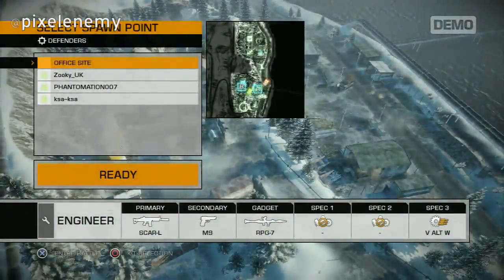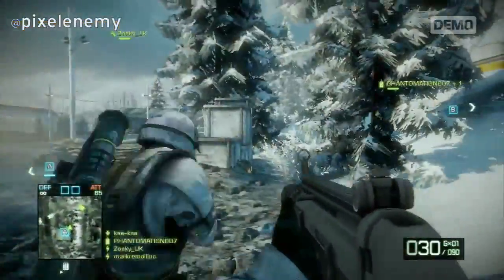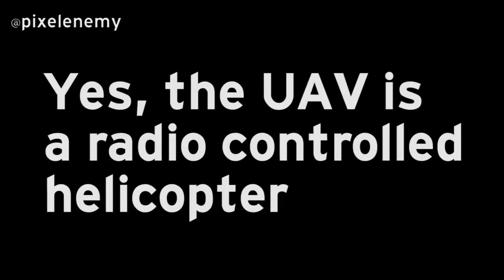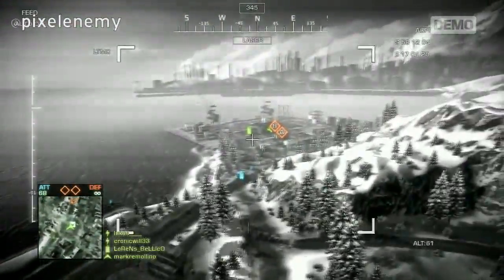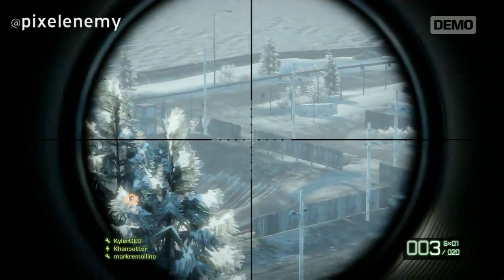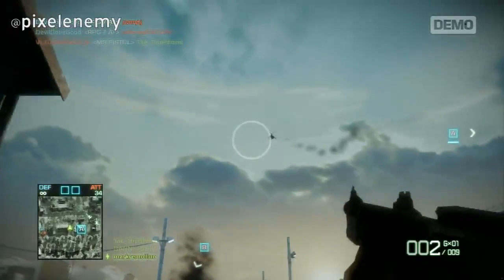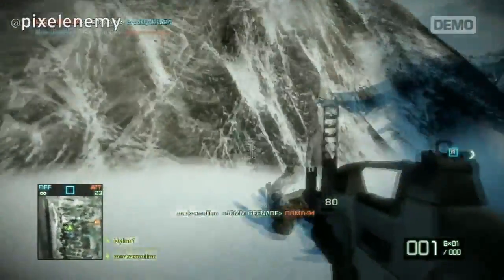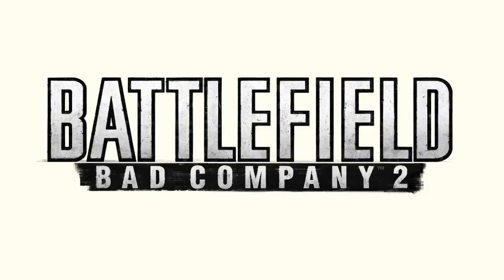How Not to be a Noob at Battlefield Bad Company 2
Pixel Enemy's Mark Remo teaches you 10 easy ways to transition from Modern Warfare 2 to the EA published, DICE developed Battlefield: Bad Company 2. Pay attention solider!
Bad Company 2 releases March 2nd on Ps3 PC and Xbox 360
Copyright DICE EA